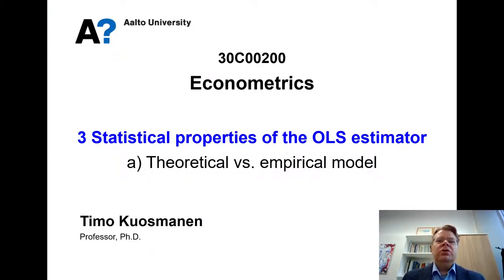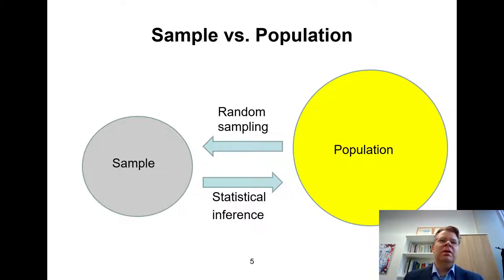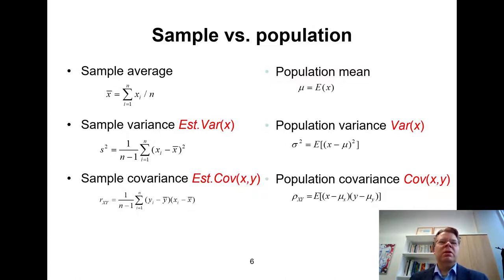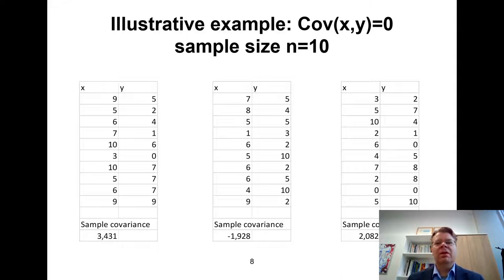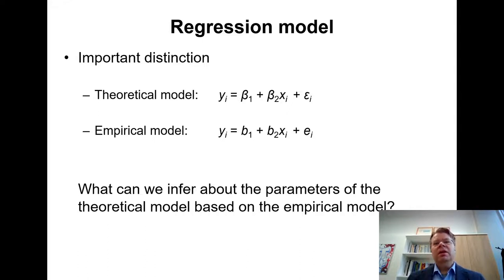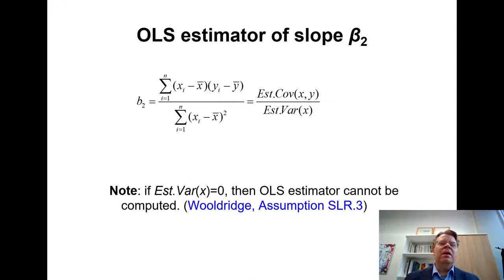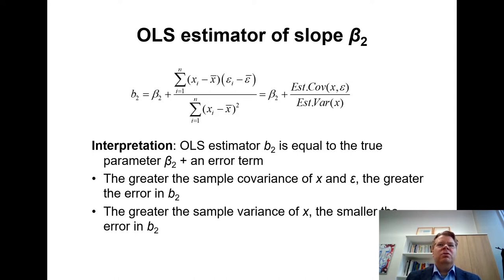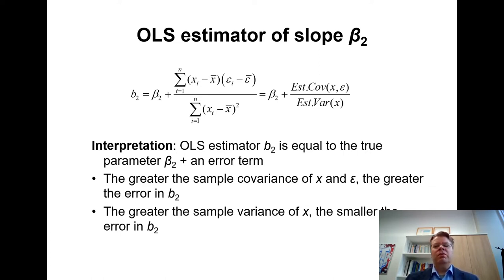Econometrics 3a: Theoretical vs empical models